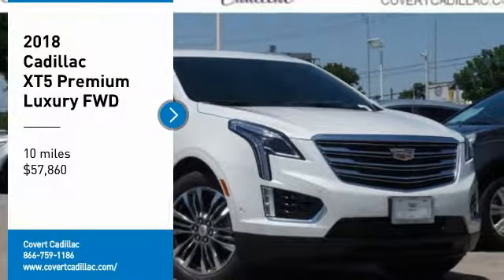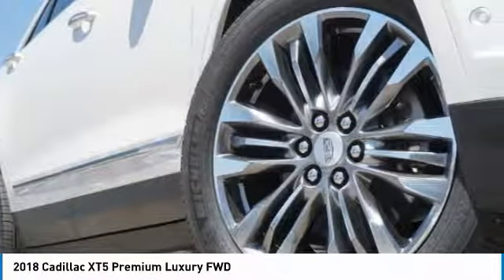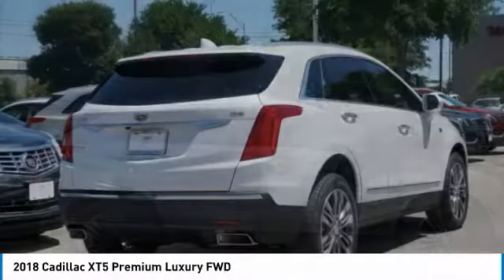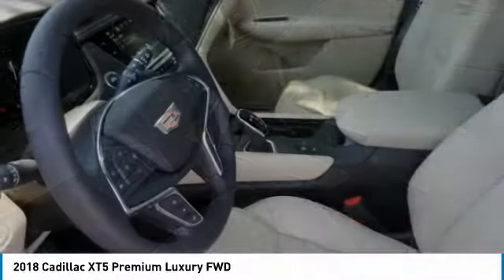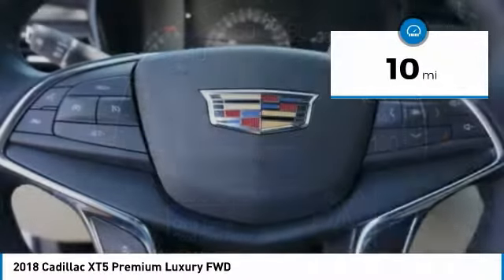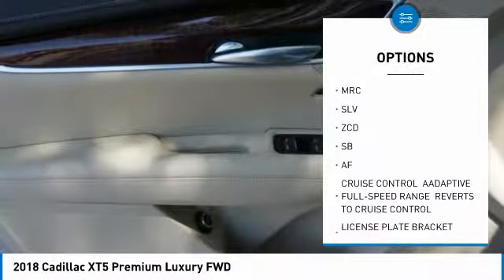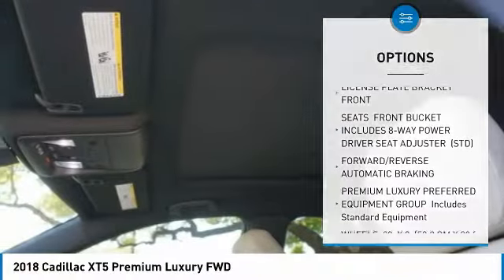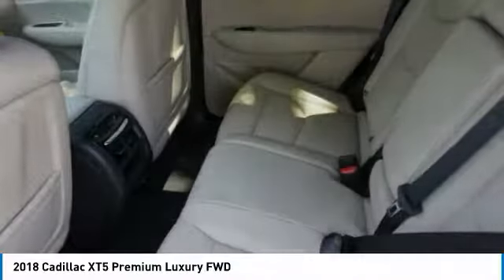2018 Cadillac XT5 C180642